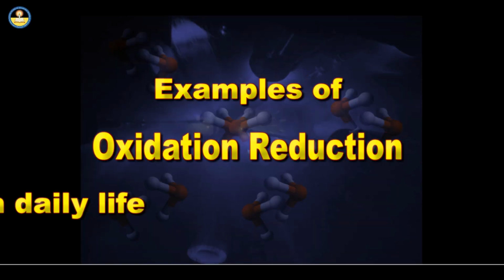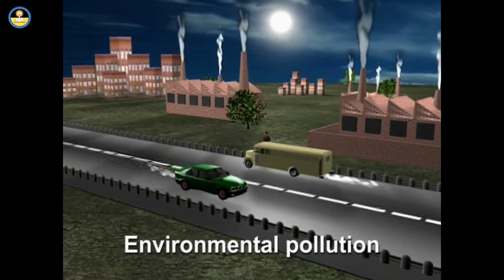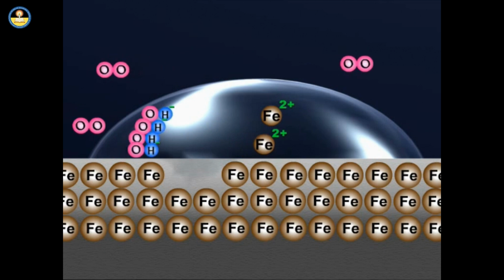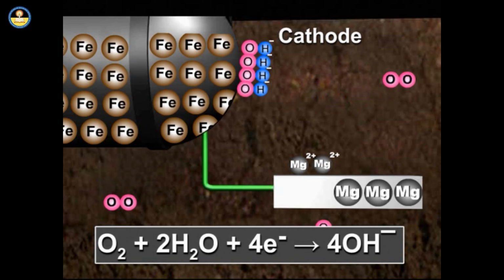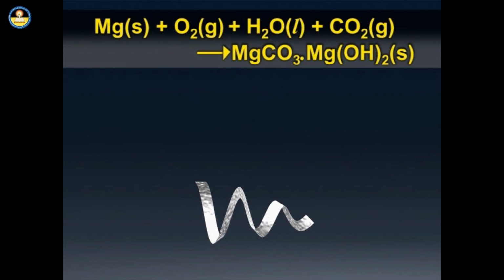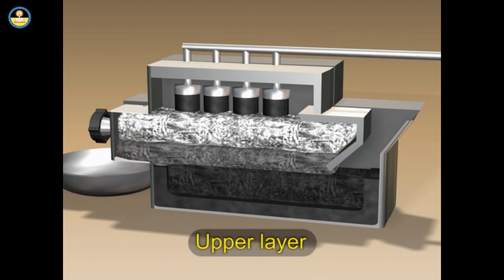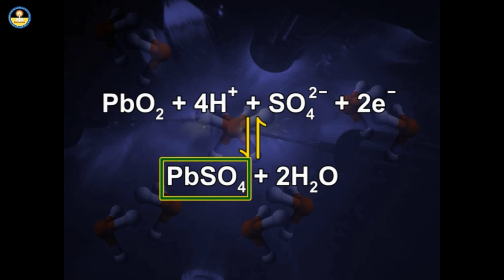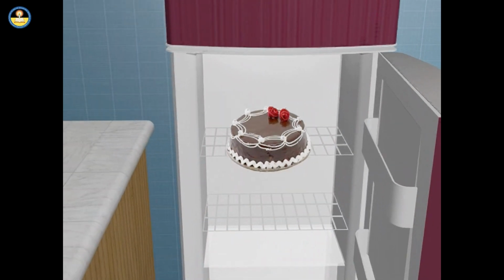Examples of Oxidation Reduction in Daily Life